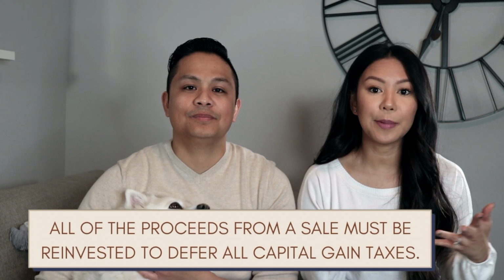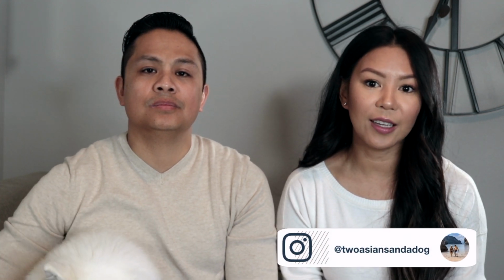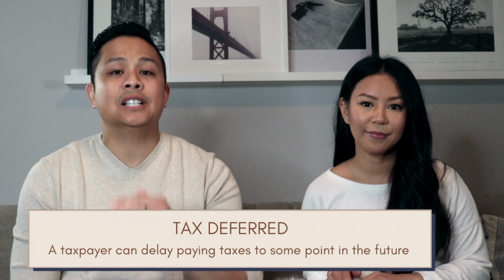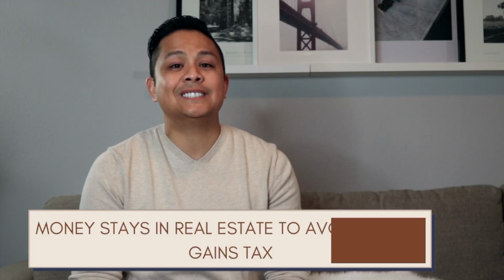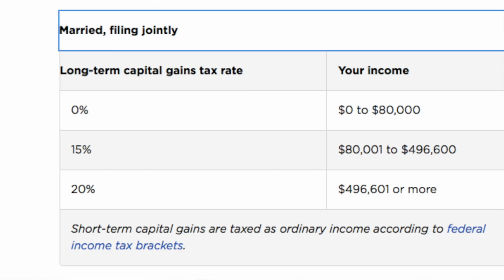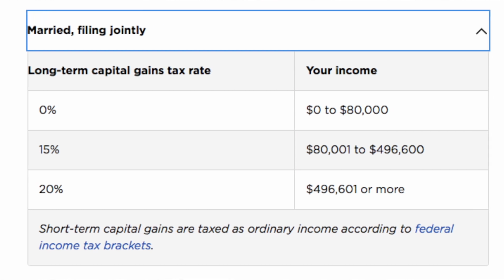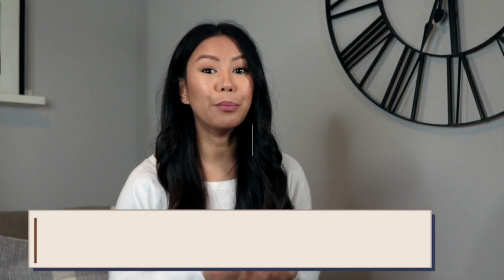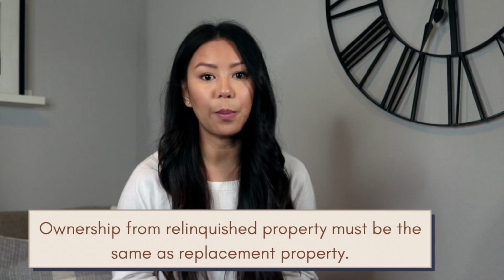We Bought a House for $600! | 1031 Exchange Explained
In today's video, we're talking about how We Bought a House for $600 using the 1031 Exchange Tax Law. We explain what a 1031 Exchange is and the benefits and disadvantages of using a 1031 Exchange, the timelines involved in doing an Exchange and what you need to avoid.

We also share our experience and our numbers on our property. Remember guys, we're not professionals. The 1031 exchange process is complex and tax laws are complicated. You want a knowledgeable professional by your side to walk you through the process.

Hope you guys enjoyed this one and found it helpful!

00:00 Intro
01:17 What is a 1031 Exchange?
01:48 1031 Exchange Rules and Timelines
03:48 Benefits of 1031 Exchange
04:53 Problems with 1031 Exchange
05:52 Capital Gains Tax Rate Real Estate
06:23 Our Property Numbers
08:39 Avoid these 1031 Exchange Pitfalls
10:19 Siopao's Tip of the Week